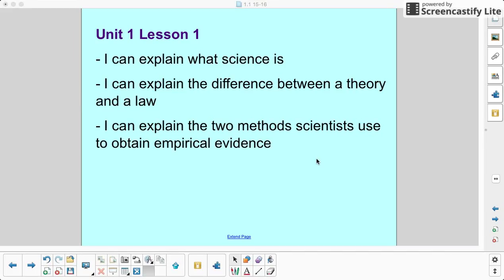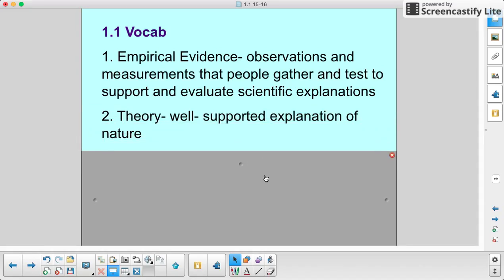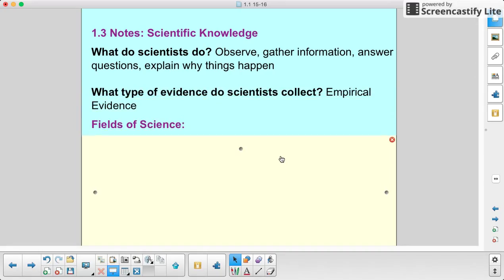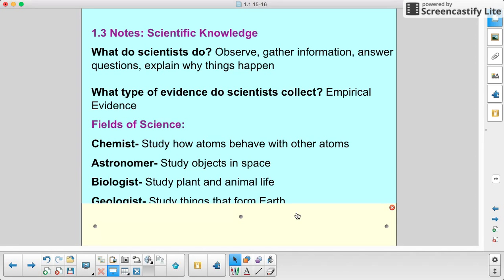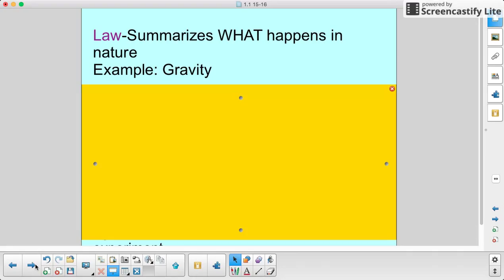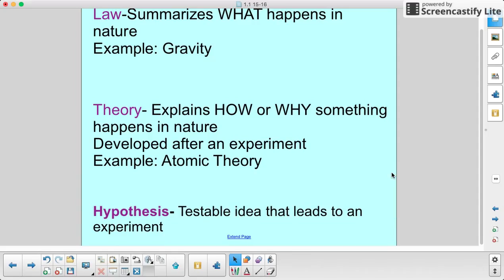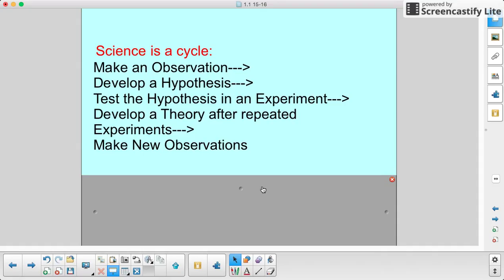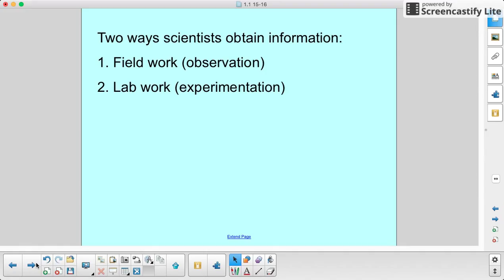K Unit 1 Lesson 1.webm